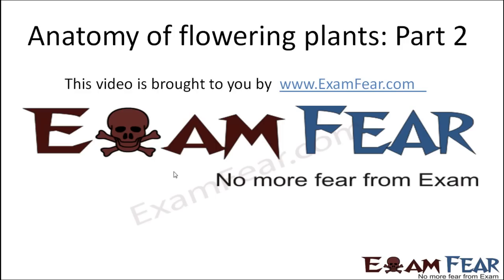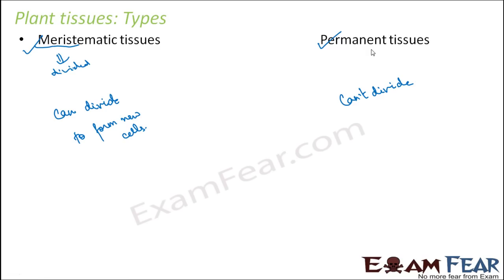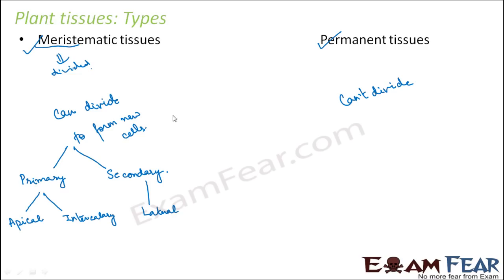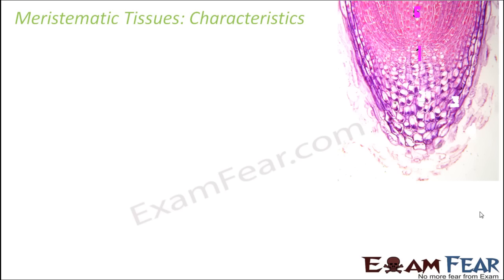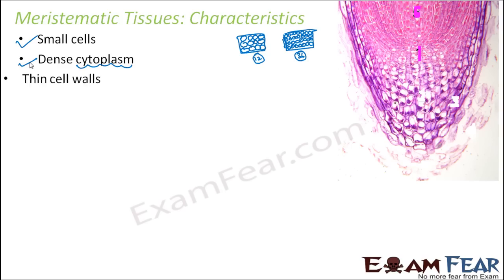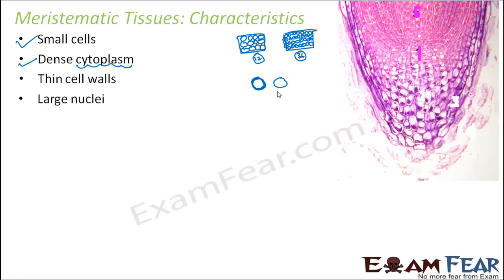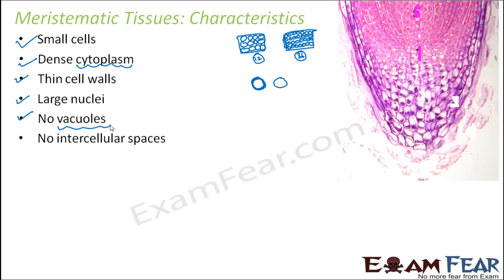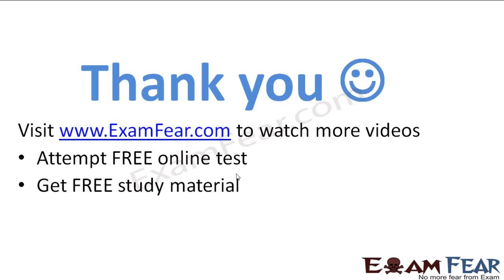Biology Anatomy of Flowering Plants part 2 (Meristematic Tissue Characteristics) CBSE class 11 XI